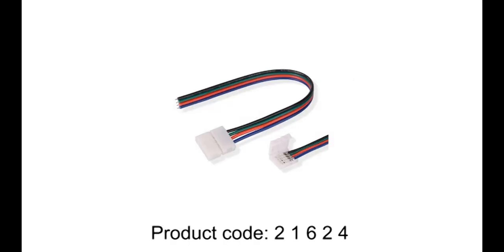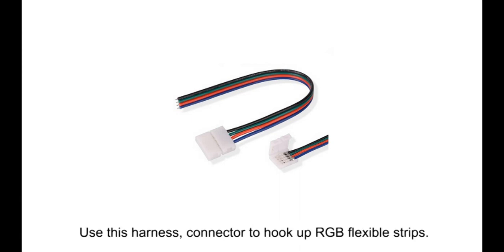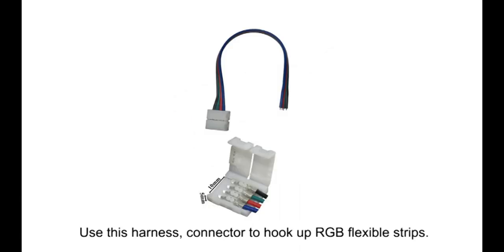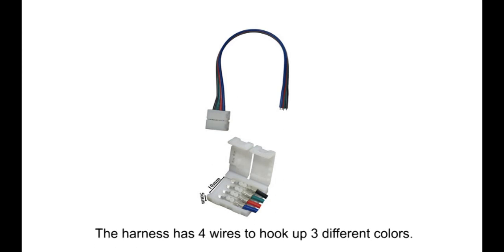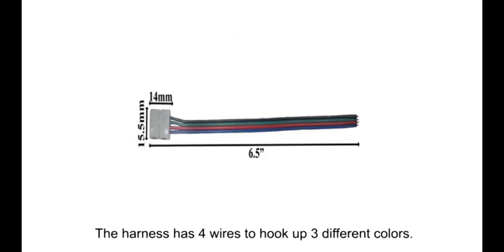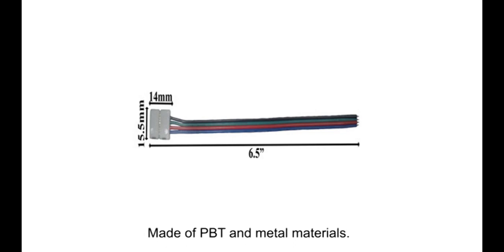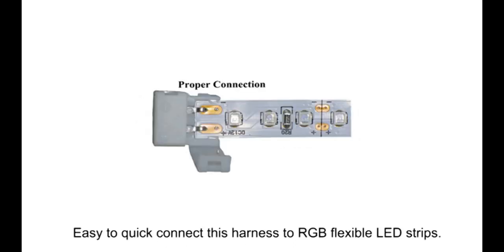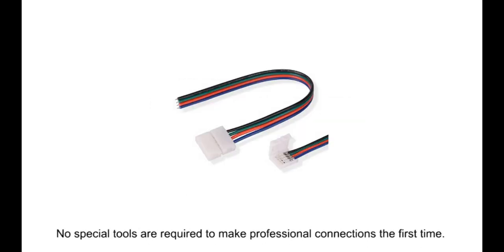21624 Connector 10mm 4 Conductor Solder Less with Wires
Product code: 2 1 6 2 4,
Use this harness, connector to hook up RGB flexible strips.
 The harness has 4 wires to hook up 3 different colors. Made of PBT and metal materials. Easy to quick connect this harness to RGB flexible LED strips. No special tools are required to make professional connections the first time.